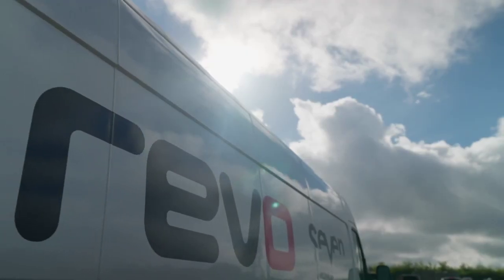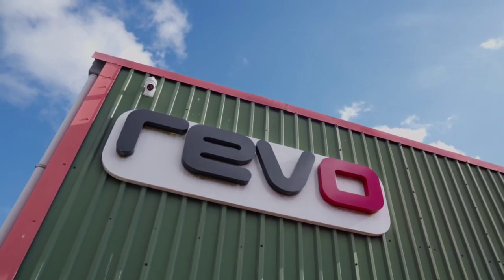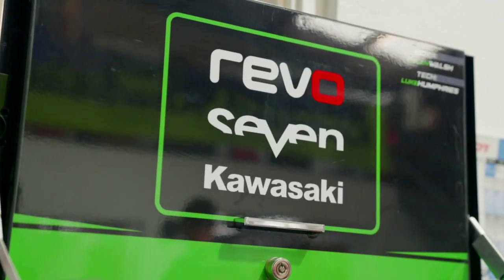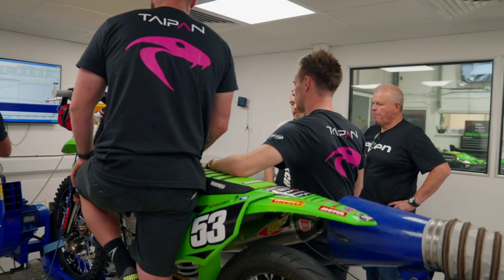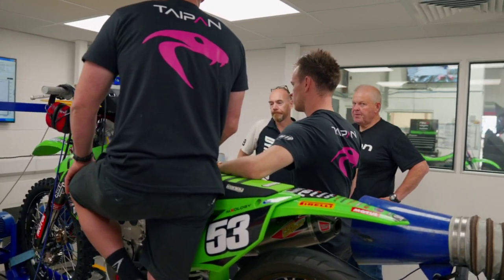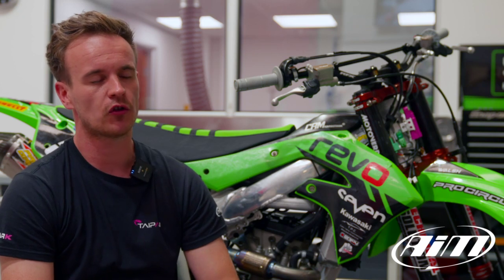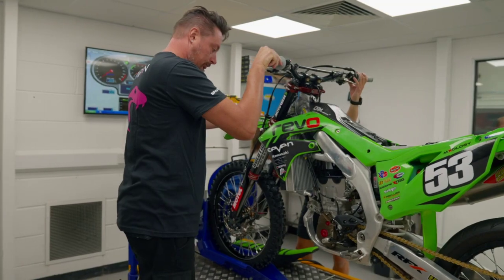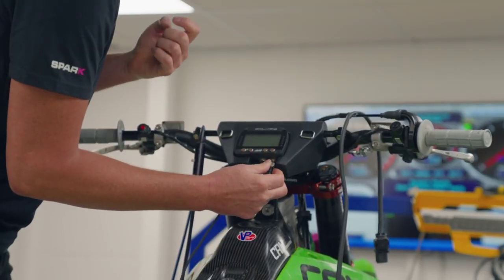Dyno Testing Taipan ECU on a Kawasaki 450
James Mulley discusses the Taipan Motocross ECU while DYNO testing with REVO on a Kawasaki Bike

We understand competitive Motorsport and as experienced racers ourselves, we know the importance of accurate data analysis to improve driver and engine performance to win races. We have a huge range of specialised Motorsport data loggers, Dash Loggers and Racing GPS Lap Timer, as well as On-Board Camera and Motorsport Sensors. These are built to exacting standards and designed to withstand the most harsh Motorsport environments.

Aim products are currently used by thousands of racers worldwide and Aim is highly regarded as the industry standard for data acquisition systems and Motorsport camera technology